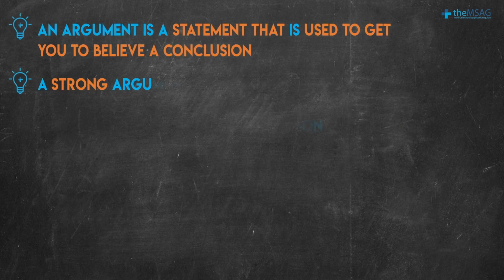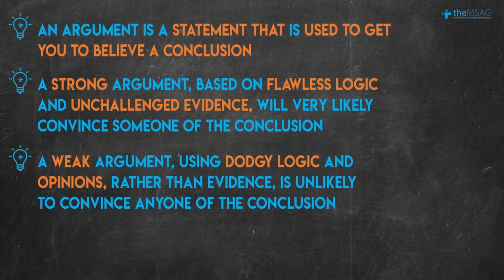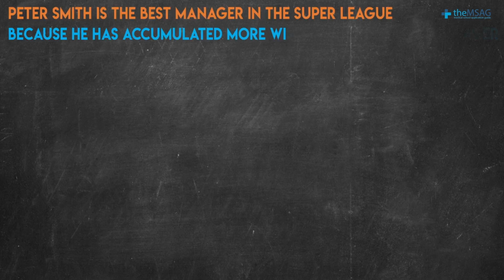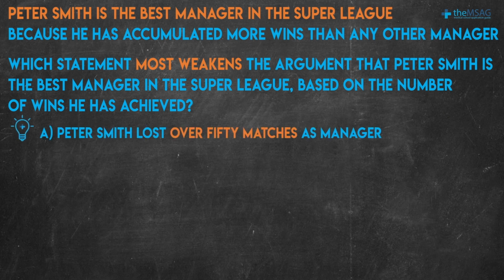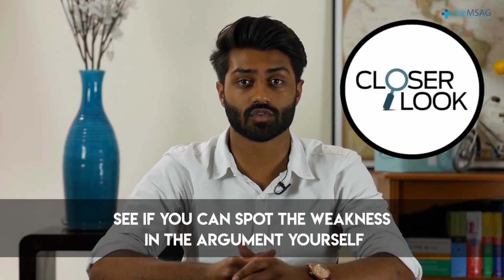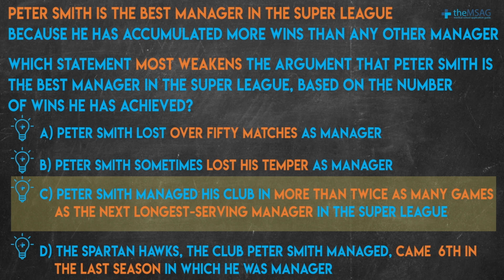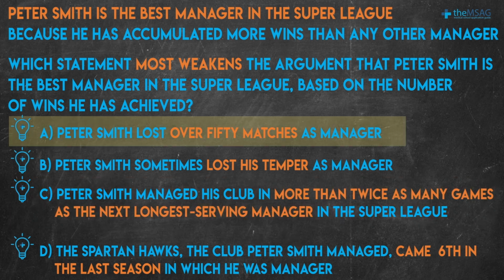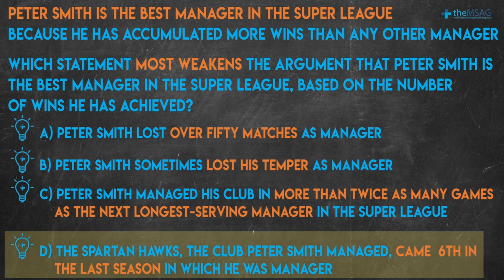UCAT (UKCAT) Verbal Reasoning - How to Best Strengthen or Weaken an Argument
In this video Medical Student Jasen Soopramanien covers how to best strengthen or weaken an argument in the Verbal Reasoning subtest of the UCAT (UKCAT),

Our team has over three years of experience tutoring for the UCAT exam (formerly known as UKCAT). We’ve designed the questions in our videos to simulate the real UCAT format so that when test day arrives, you’re ready. Our videos will take you through each of the 5 sections of the test and provide you with plenty of advice on how to tackle each question type. Learn at your own pace and monitor your progress throughout.

Work with the top UCAT Tutors in London!

Leave a comment & let us know what you think of our UCAT Video Lesson!